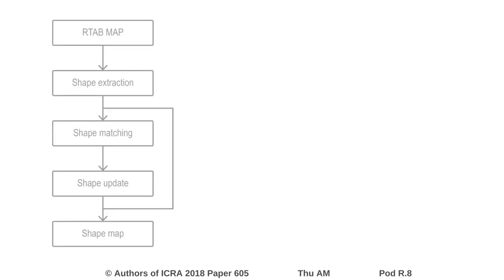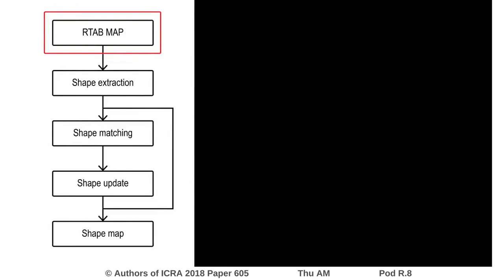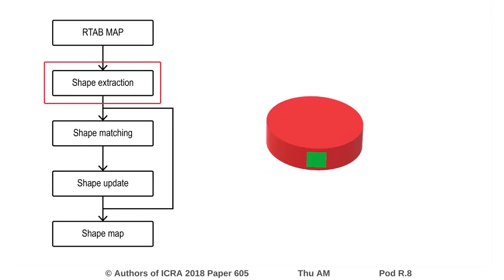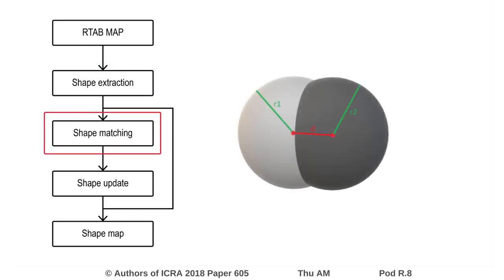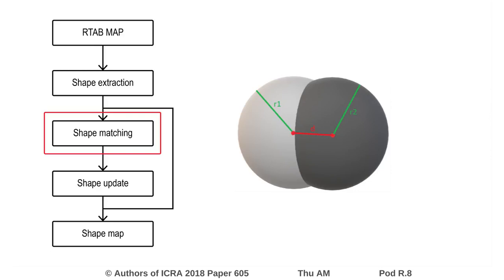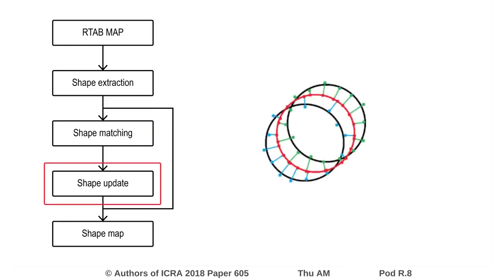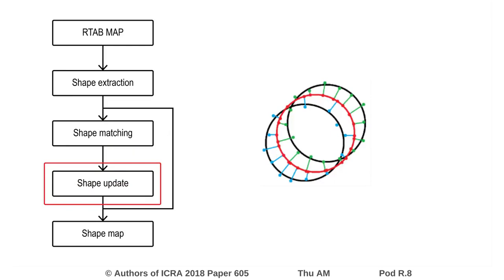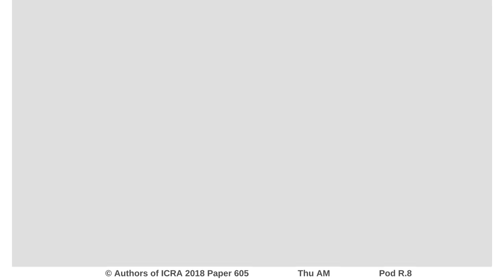Live Structural Modeling Using RGB-D SLAM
Interactive Session Thu AM Pod R.8
Authors: Olivier, Nicolas; Uchiyama, Hideaki; Mishima, Masashi; Thomas, Diego; Taniguchi, Rin-ichiro; Roberto, Rafael; Silva do Monte Lima, João Paulo; Teichrieb, Veronica
Title: Live Structural Modeling Using RGB-D SLAM

Abstract:
This paper presents a method for localizing primitive shapes in a dense point cloud computed by the RGB-D SLAM system. To stably generate a shape map containing only primitive shapes, the primitive shape is incrementally modeled by fusing the shapes estimated at previous frames in the SLAM, so that an accurate shape can be finally generated. Specifically, the history of the fusing process is used to avoid the influence of error accumulation in the SLAM. The point cloud of the shape is then updated by fusing the points in all the previous frames into a single point cloud. In the experimental results, we show that metric primitive modeling in texture-less and unprepared environments can be achieved online.